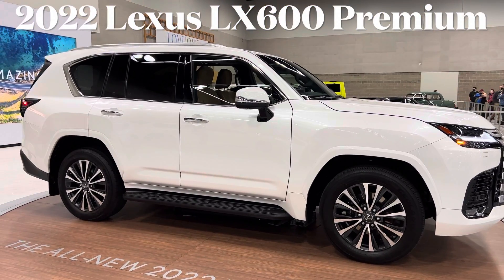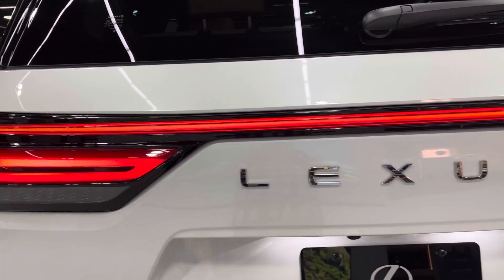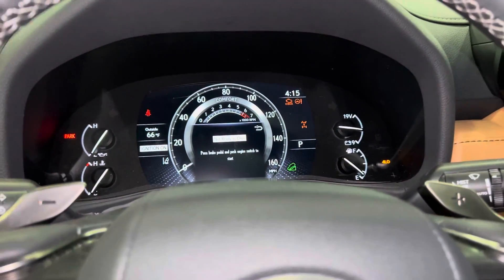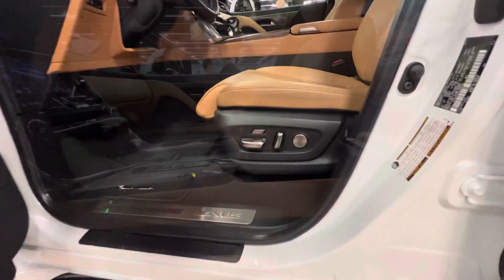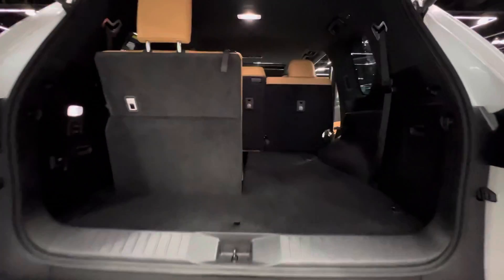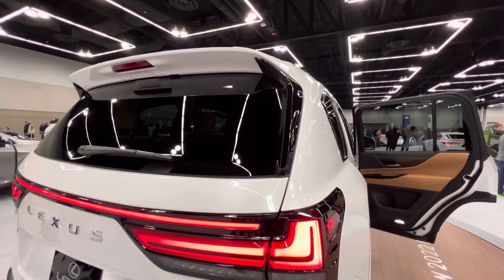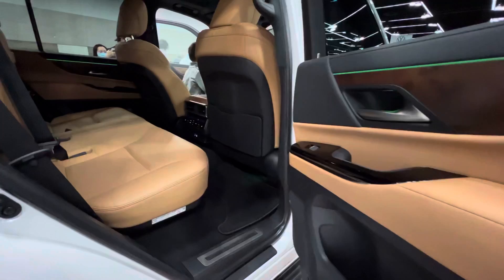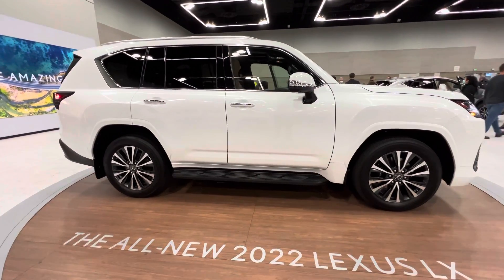Is This 2022 Lexus LX600 4WD Better Than Toyota Land Cruiser